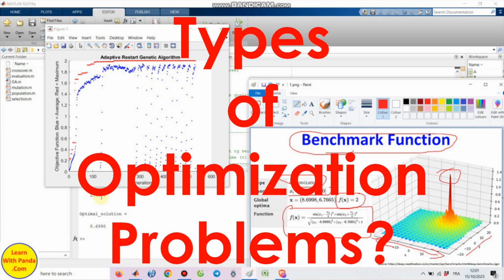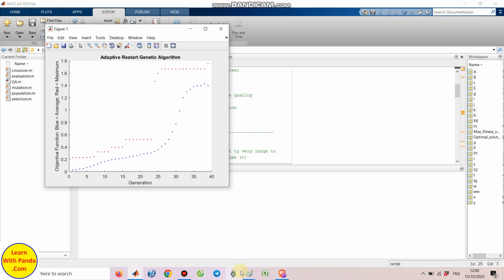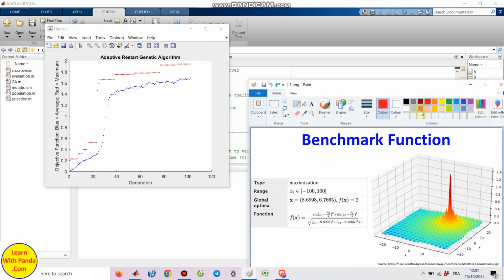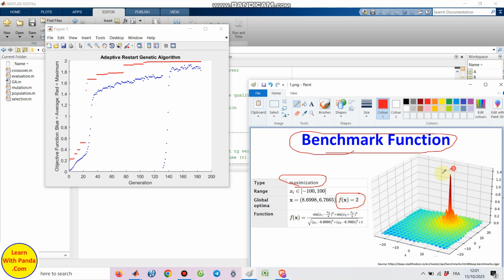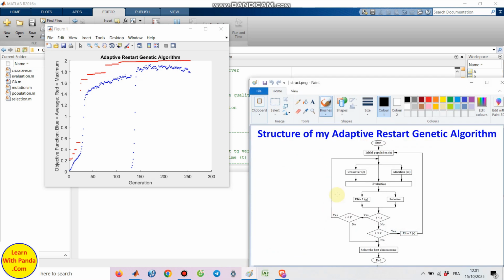Types of Optimization Problems?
In this video, I am going to talk about different types of optimization problems.

+ Matlab/Python codes of my Genetic Algorithm, Particle Swarm Optimization, Simulated Annealing Algorithm

Best regards
Dr. Panda (PhD in Operations Research & Optimization)